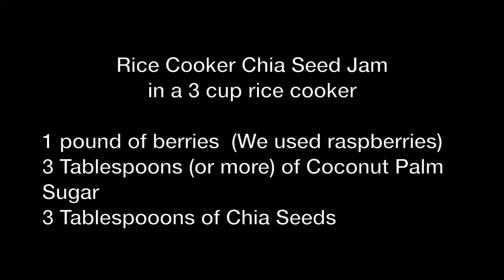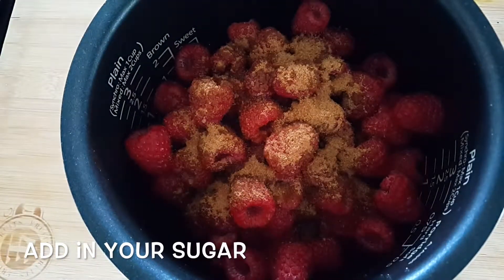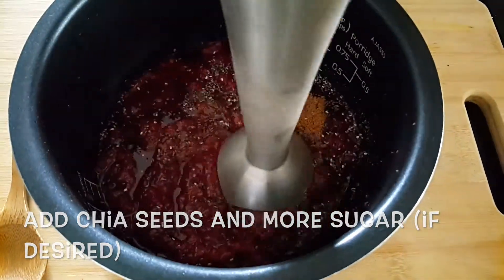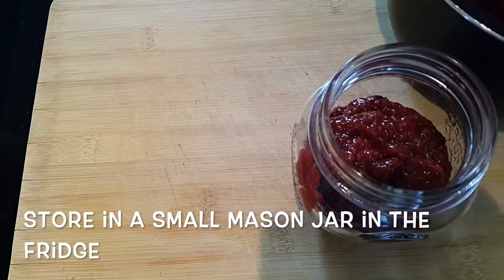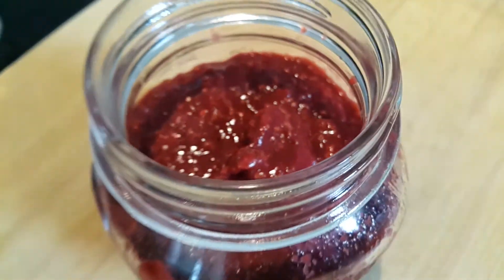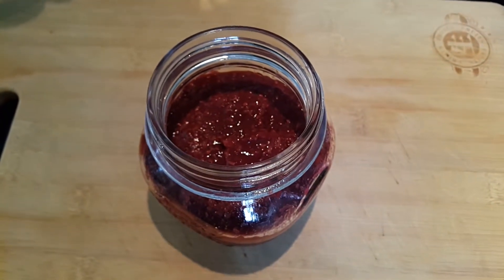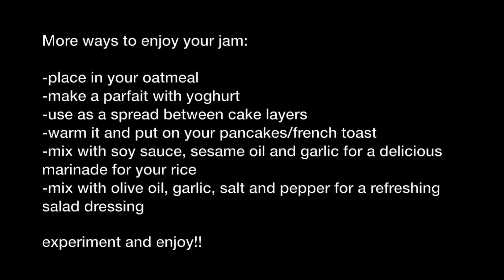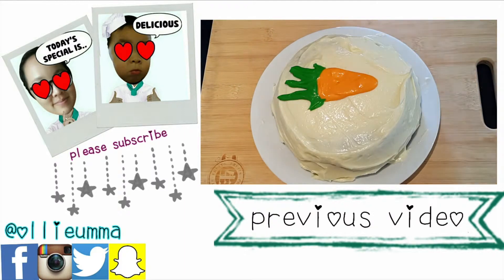Chia Seed Fruit Jam In The Rice Cooker | Easy Jam Recipe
Hello friends! We made a thick and fruity jam today in our rice cooker. It was super easy and is healthier than a traditional recipe since it uses chia seeds! You can use whatever sugar or sweetener and fruits you want. :)

We are Ollie and his umma (mum in Korean). We live in the great city of Hong Kong and this is our cooking adventures without an oven. It started off as just something we did together for fun and I started to document it since our friends asked us to film! Now here we are, experimenting and having fun.